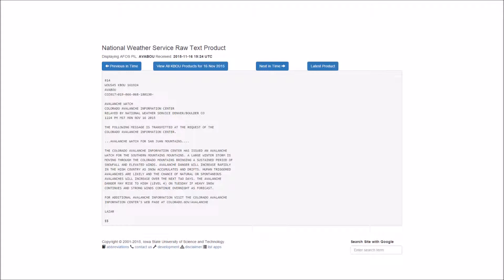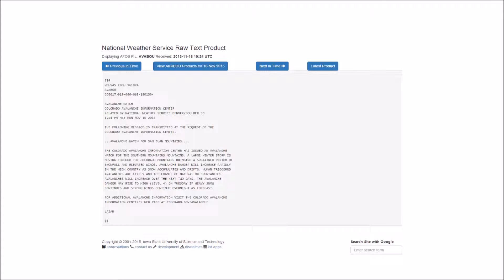Avalanche Watch in CO 11-16-2015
Station: KEC76
WFO: Denver, CO